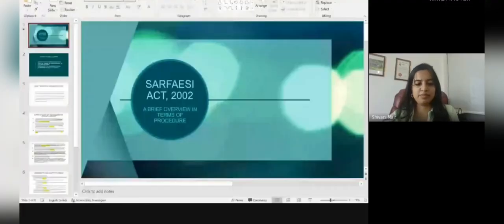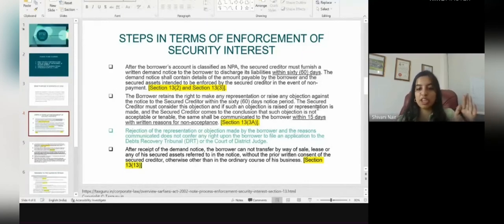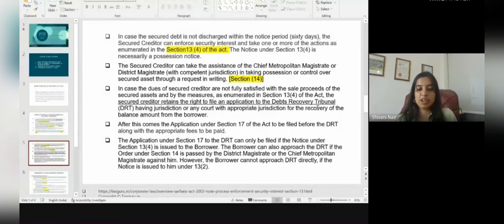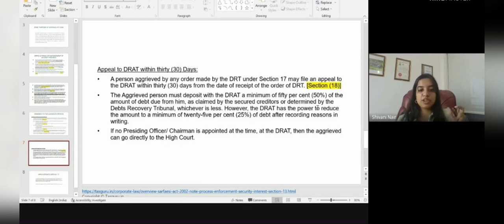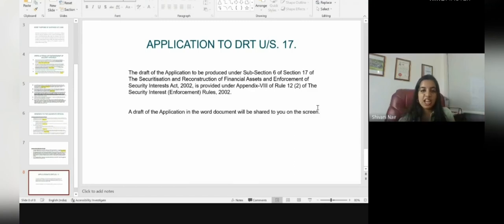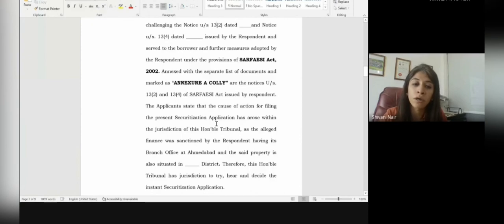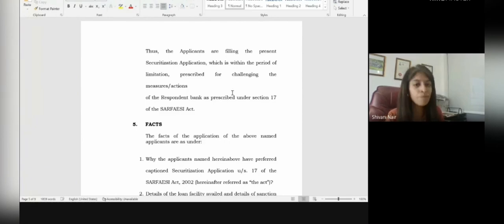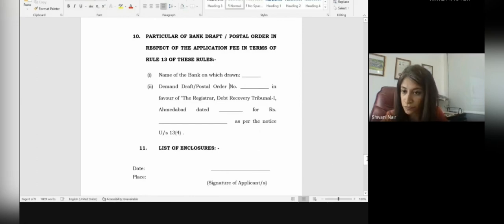A BRIEF OVERVIEW OF THE PROCEDURE OF THE APPLICATION UNDER SARFAESI ACT, 2002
This Video is a brief explanation of the procedure of the application under SARFAESI ACT, 2002 along a sample draft. This session was conducted by an aspiring law student, Miss Shivani Nair and Adv. Setu Joshi who has a gained deep knowledge to the same.

About Judicial Mascots
Judicial Mascots is dedicated in contributing to the legal fraternity, inculcating the ideology of giving people advantage of getting in touch with the India's best lawyers through it, basically a team of legal experts.

 JMFC Sessions (Civil Judge)